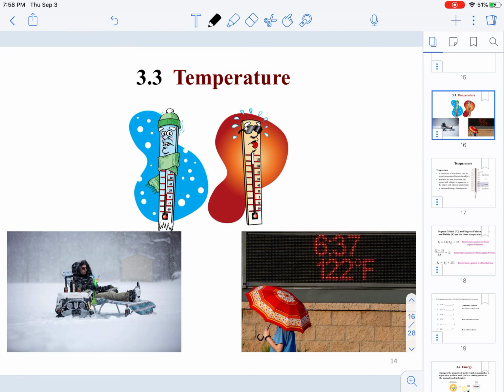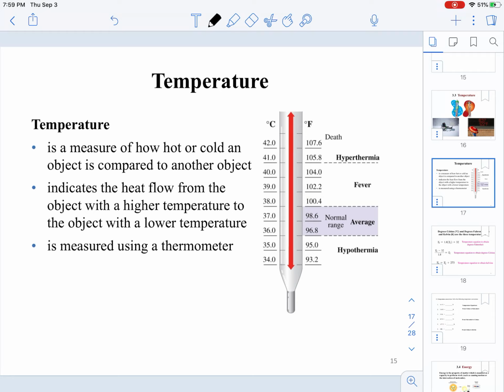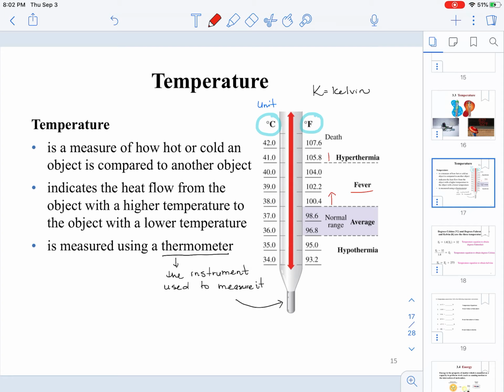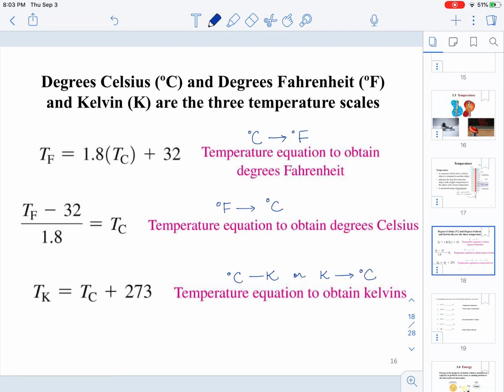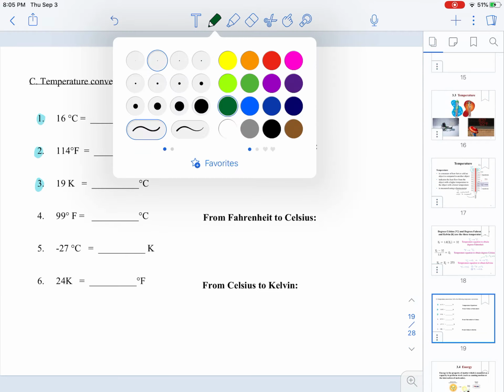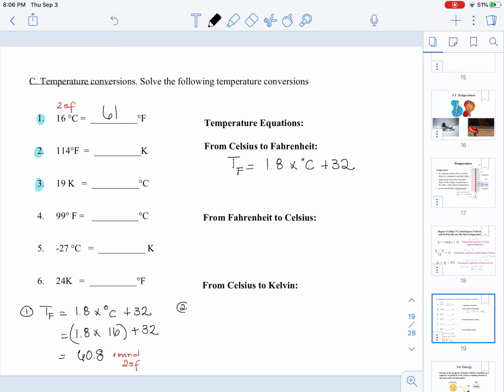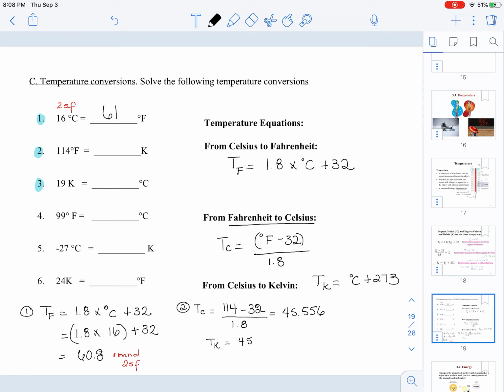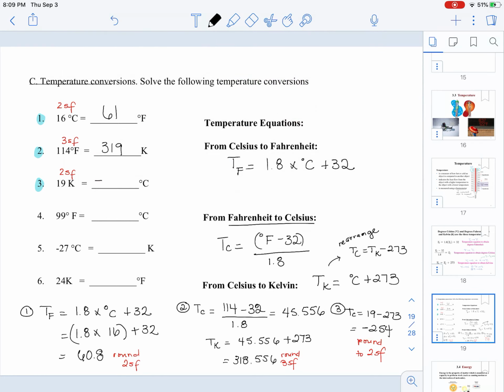CHEM104 Chapter 3 Matter and Energy Part 3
These videos include the material for chapter 3.  The topics covered include the classification of matter, description of properties and changes, discussion of energy and nutrition and application of specific  heat capacity.